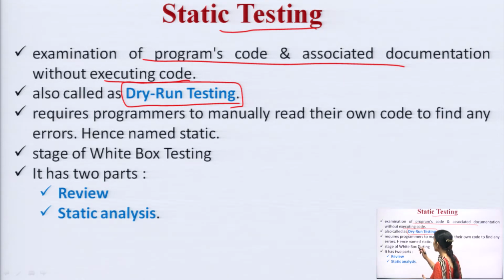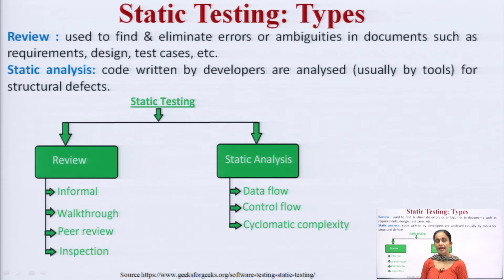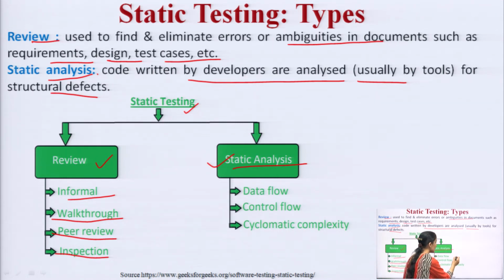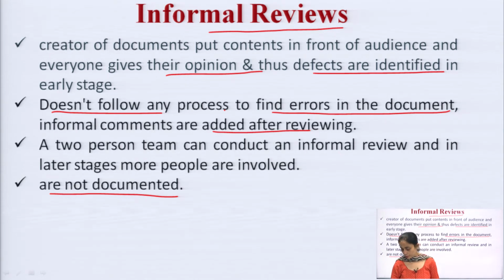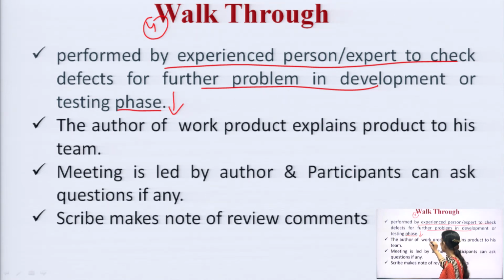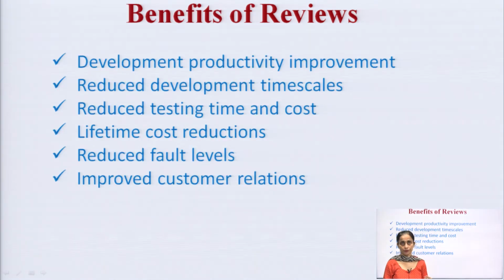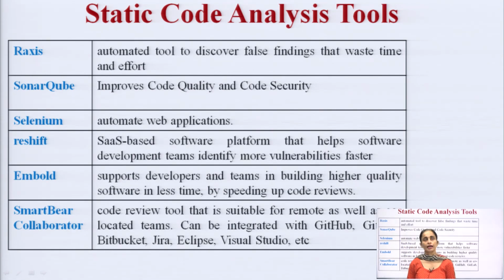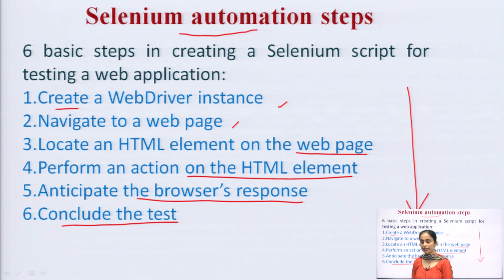Software Engineering | AKTU Digital Education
Software Engineering | Static Testing Strategies: Formal Technical Reviews, Walk Through